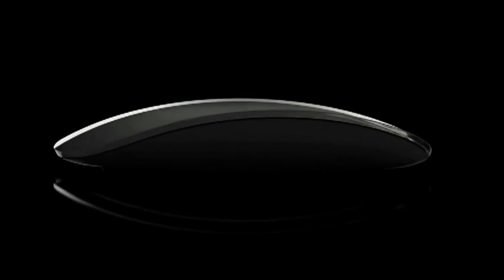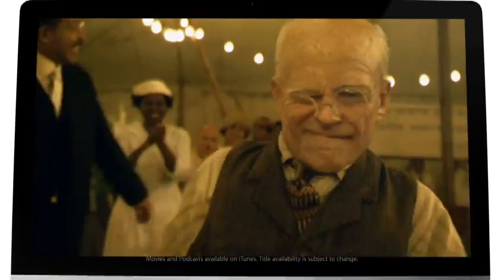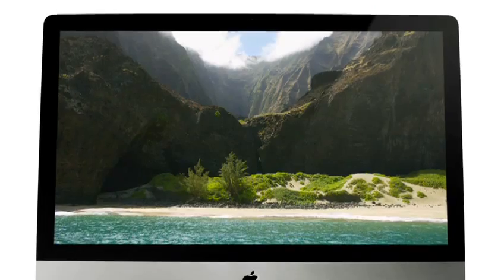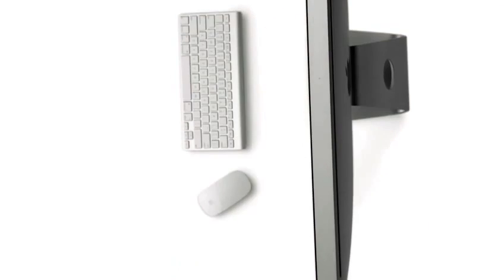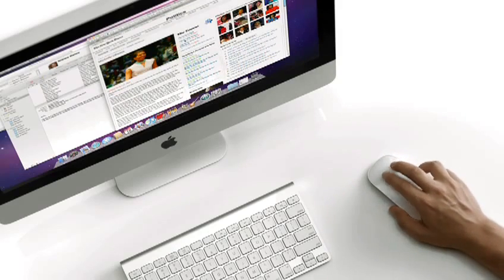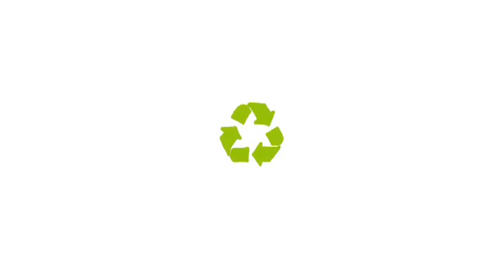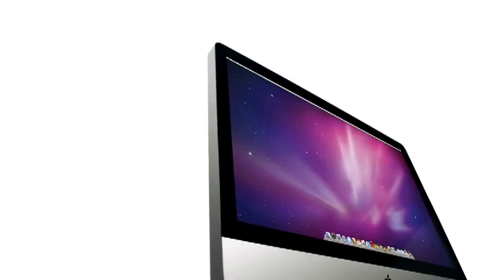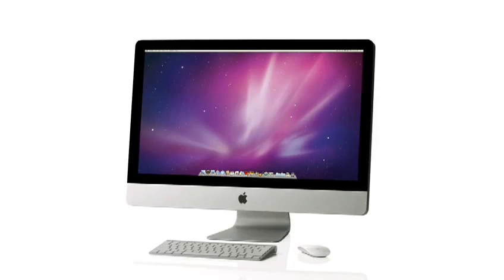New Apple iMac promo video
Apple's promotional video for the new iMac.